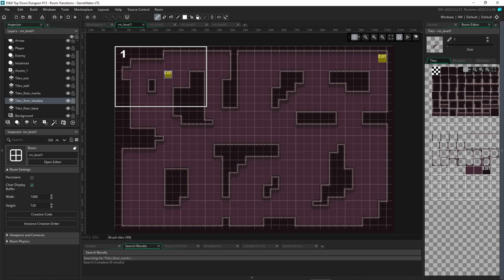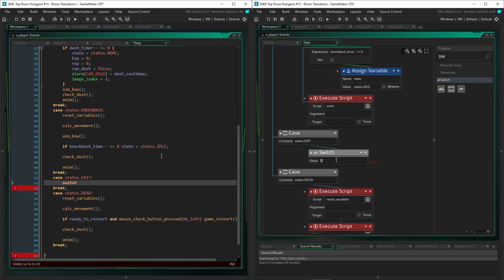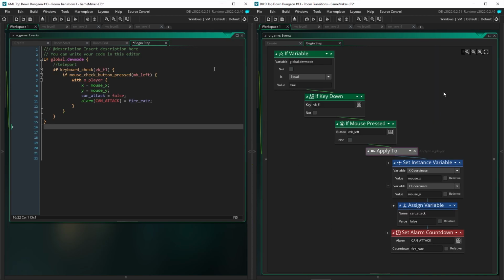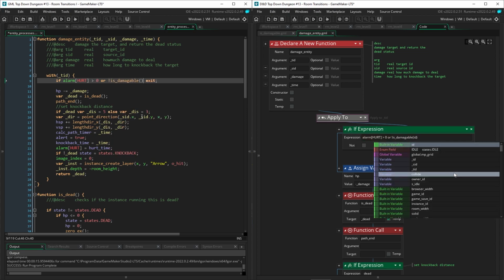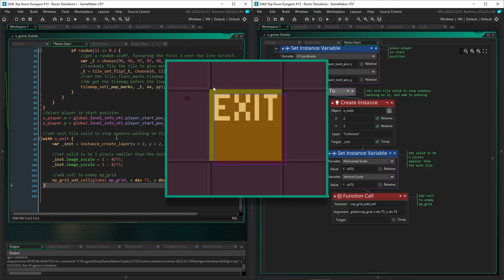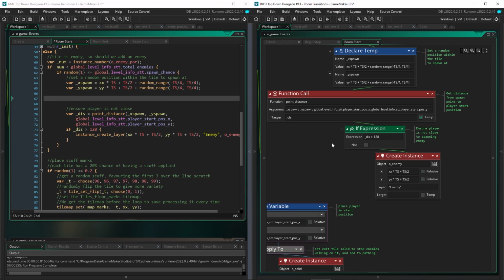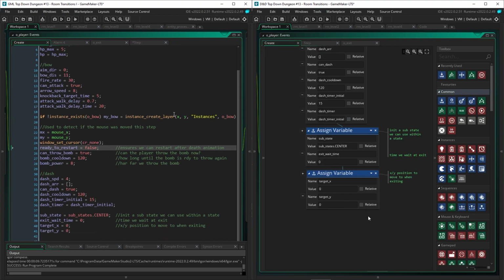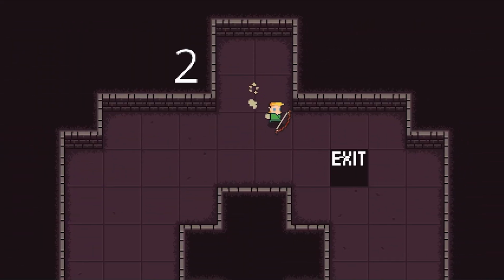Top Down Tutorial in Gamemaker #14 Room Transitions II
At the end of this series the player will shoot enemies with his bow, and even throw bombs to deal area of effect damage.  The enemies will have path finding algorithms, and we'll add visual effects to make a cool game you can show your friends.

In this tutorial we continue our top down journey towards Gauntlet as we add an exit to the level, allowing us to transition to a new level.  This is a continuation of our Room Transition, where we now add a sub state to give us more control over how the exit plays out.  We also discuss how to improve the look and feel of the transition.

Keepers of Pyrite is also another project I'm working on.  or check out the KoP channel in the Discord.  To wishlist the game, sign up to my mailing list for info when the Steam page goes live.

The asset pack for this tutorial can be downloaded for FREE here -
** IMPORTANT! ** You don't need to request access to download this.  Find the download button up the top right and just download the zip file.

Your First Game in Gamemaker - Use this code to get a discount on the full price

If you want to be notified of my new content, or things related to Gamemaker, sign up to my newsletter

Gamemaker is made by Yoyo Games.